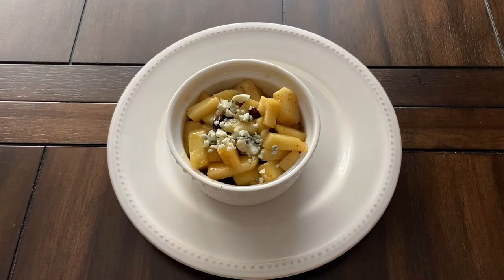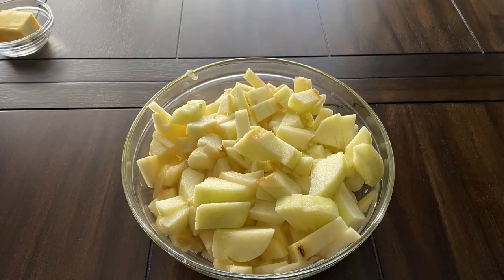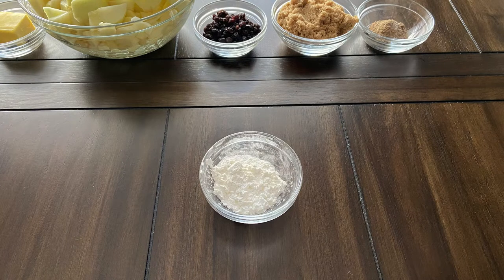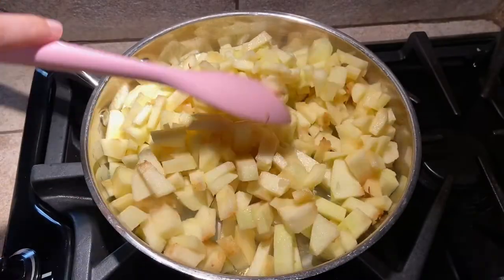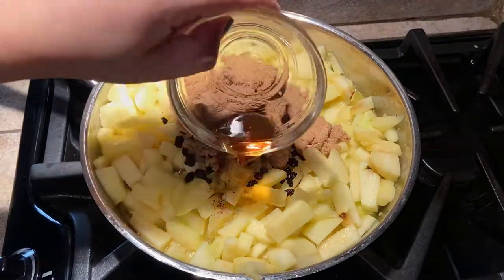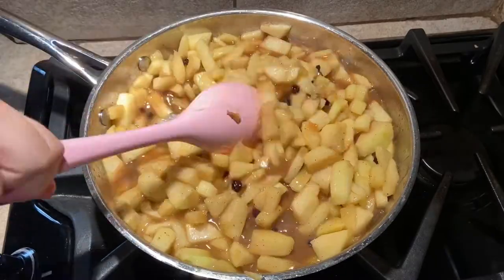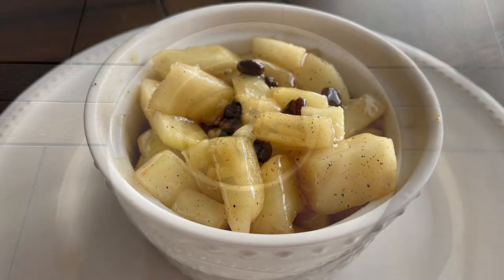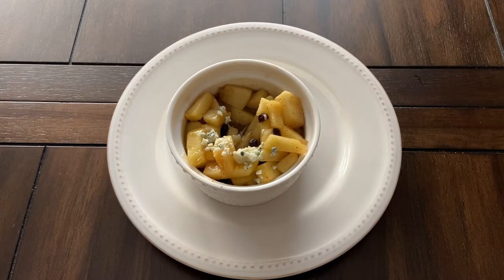Stewed Apples and Eidar Cheese - Elder Scrolls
In this video we are making Stewed Apples and Eidar Cheese

Ingredients:
Nord Spices:
1 1/2 tablespoons ground cardamom
3/4 teaspoon ground cinnamon
1/4 teaspoon ground mace
1/4 cup ground cloves
1/8 teaspoon ground grains of paradise
Directions: mix together all of the ground ingredients, then store in a small airtight jar.

Stewed Apples and Eidar Cheese:
3 tablespoons unsalted butter
4 or 5 large sweet apples, peeled, cored, and diced
1/4 cup dried currants
1/2 cup packed brown sugar
1 teaspoon Nord Spices
2 teaspoons cornstarch
1/4 cup cold water
1/4 cup crumbled blue cheese for topping

This recipe is from The Elder Scrolls: The Official Cookbook by Chelsea Monroe-Cassel